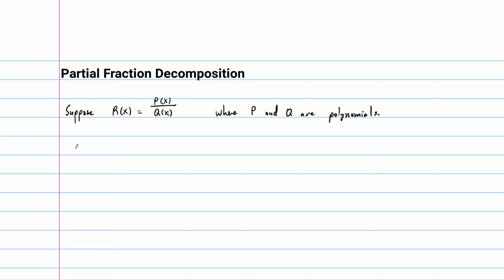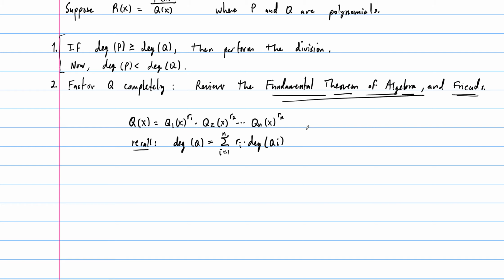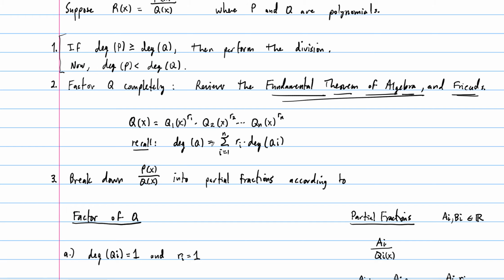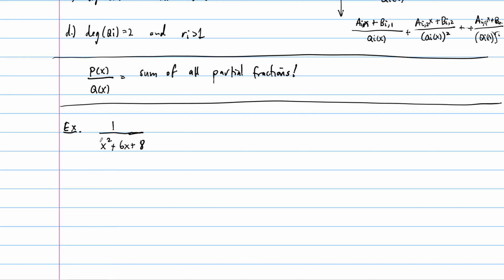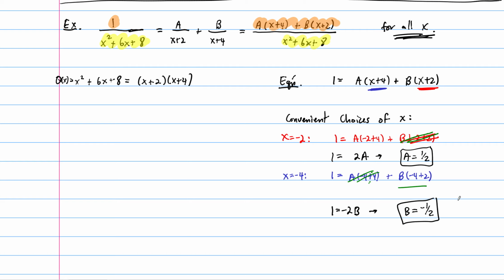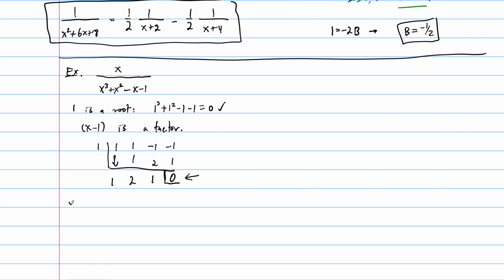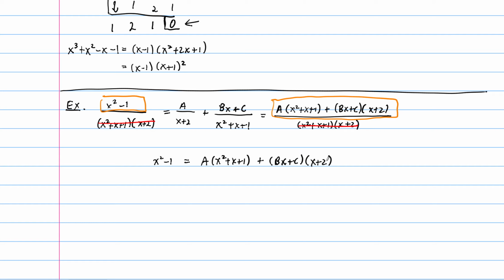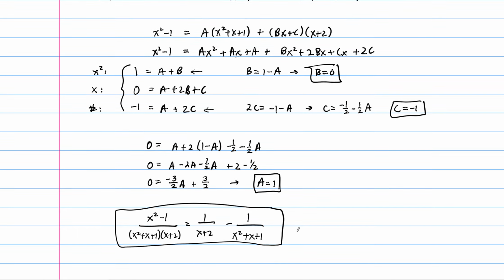Partial Fraction Decomposition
Justin tries to outline the general algorithm for finding the partial fraction decomposition of a rational function.